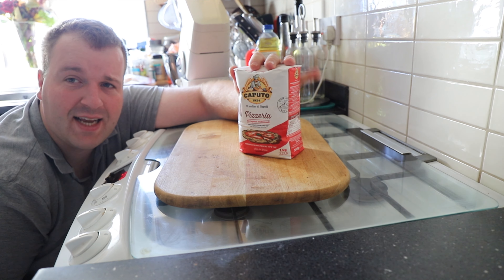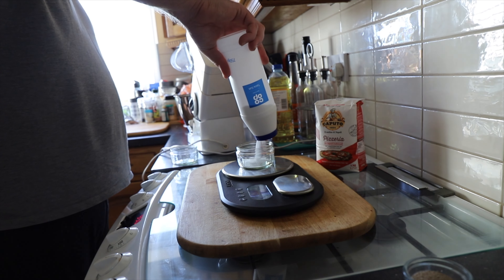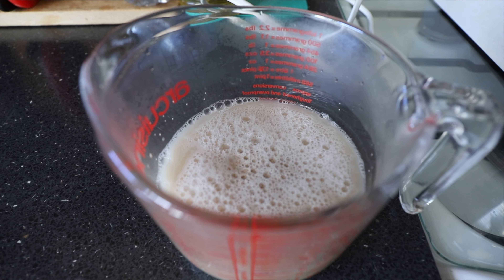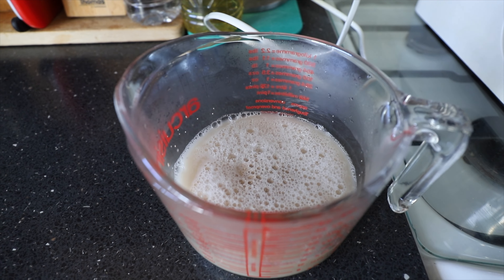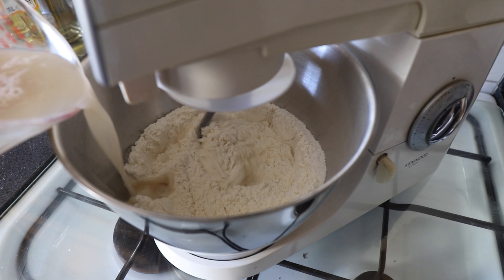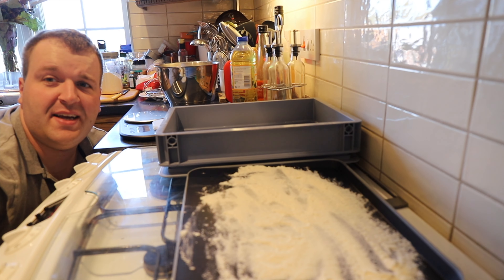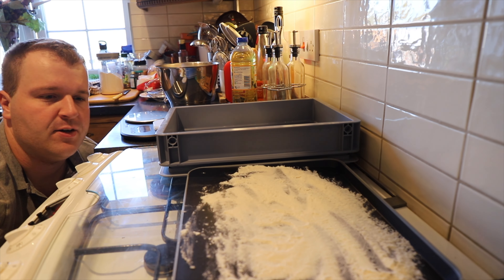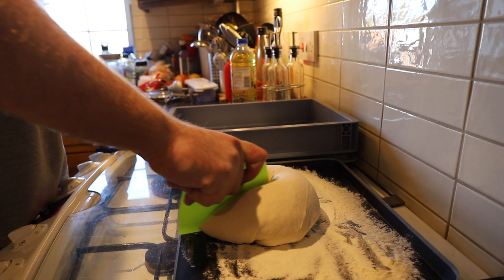I cooked a pizza!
Decided to spice things up a bit by making some fresh pizza mid week. I enjoy cooking dishes whilst I'm not on a run and I thought I would share my dough making experience with you all.

I'm not a pro at making pizza, but I can assure you... they're so much tastier than Domino's (oops there goes my sponsorship deal!).

What toppings do you like to have on your pizza?